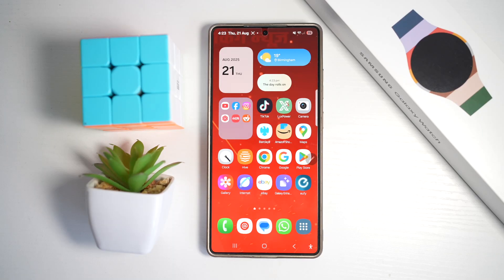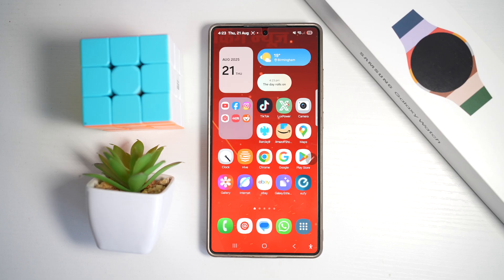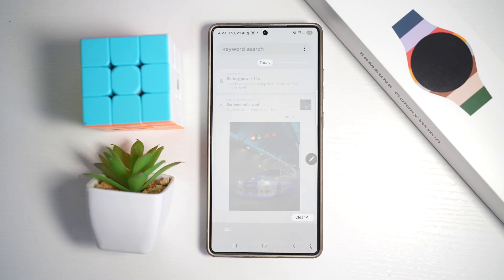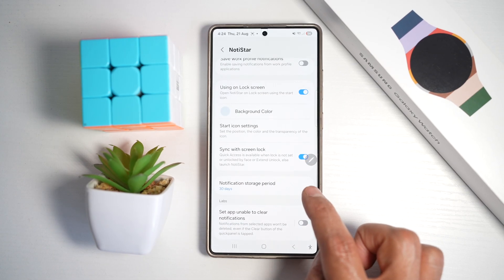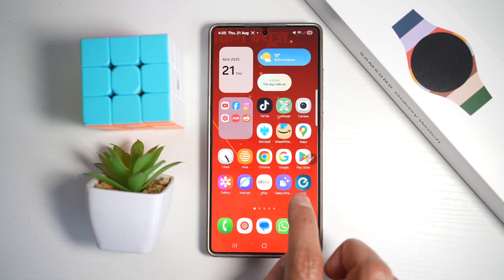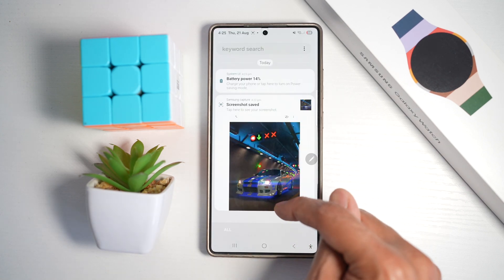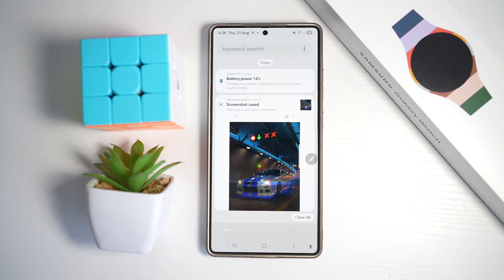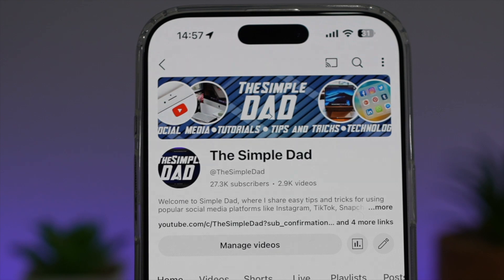How to See History of All Notification on Your samsung Galaxy Device 2025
00:00 Intro
00:10 Like or no Like
00:20 How to See History of All Notification on Your samsung Galaxy Device